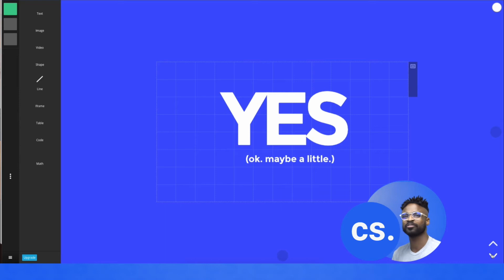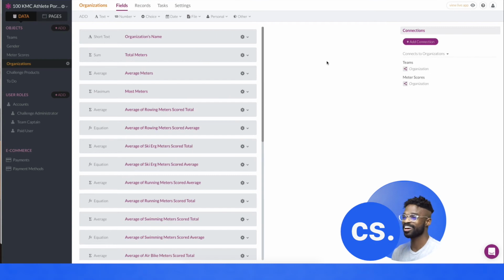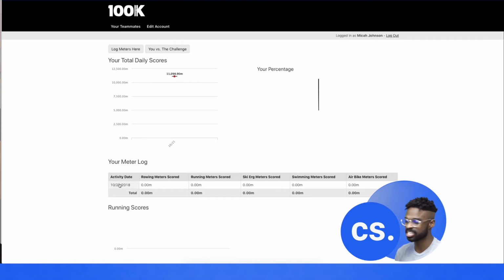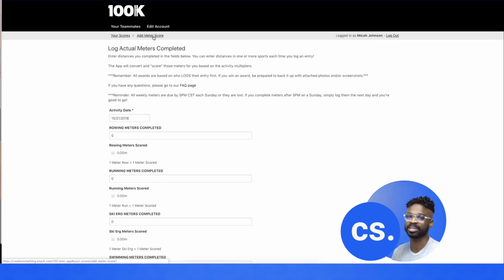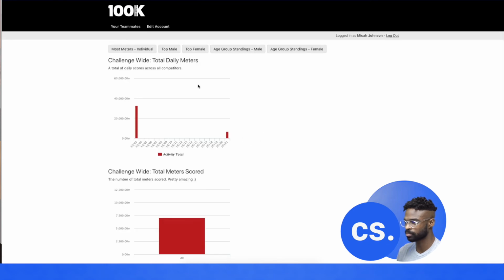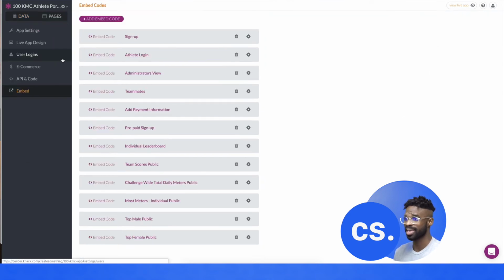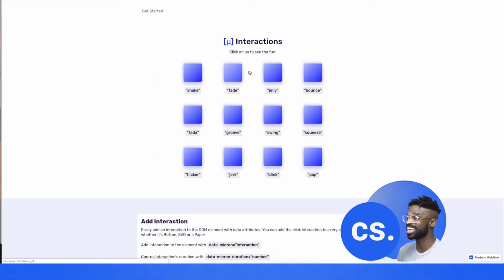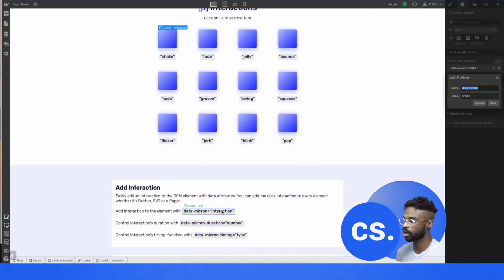Alley-oop Episode 002